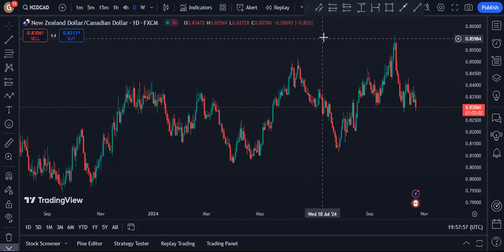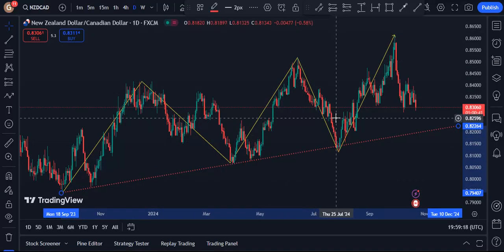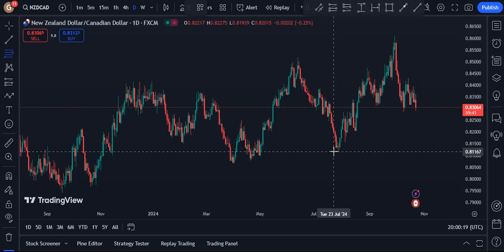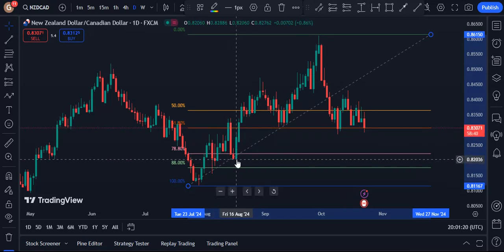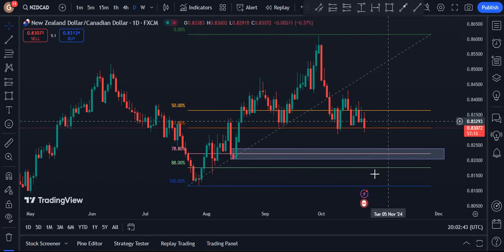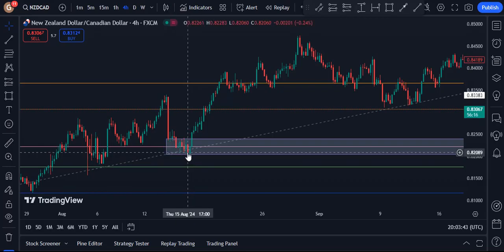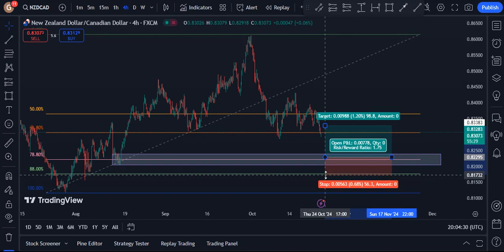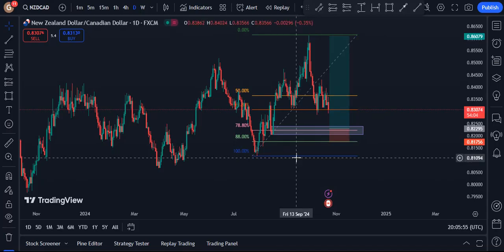BEST SWING TRADING STRATEGY(BTS) FOR BEGINNERS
The ONLY Swing Trading Strategy Beginners Need in 2024 | Simple & Proven Method
Learn the fundamental trading strategy that transformed my approach to the markets. Perfect for complete beginners, this video breaks down a straightforward method focusing on risk management, technical analysis basics, and how to spot high-probability setups. Learn and trade profitably.